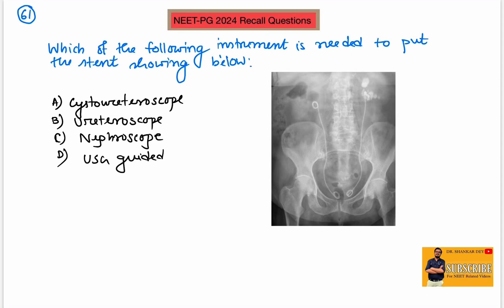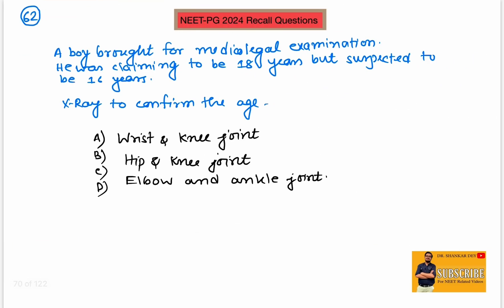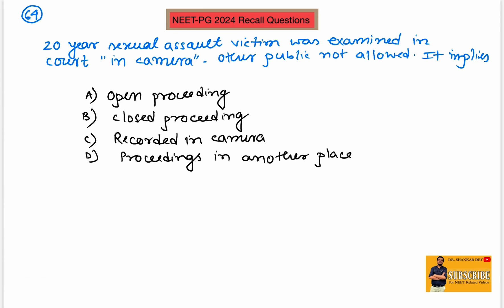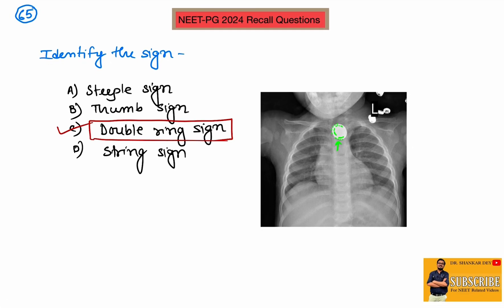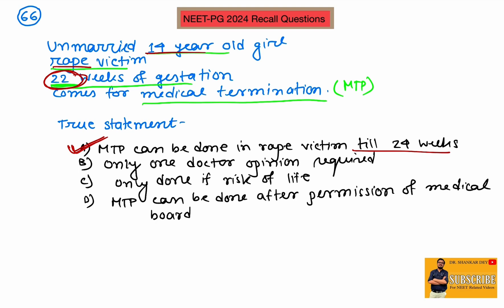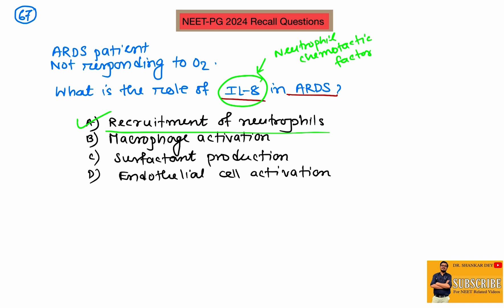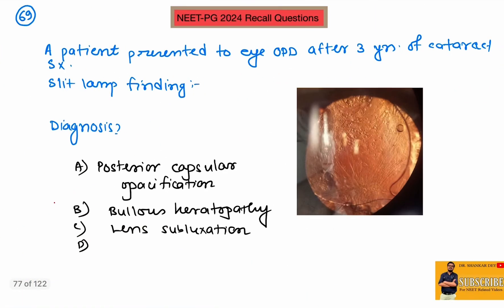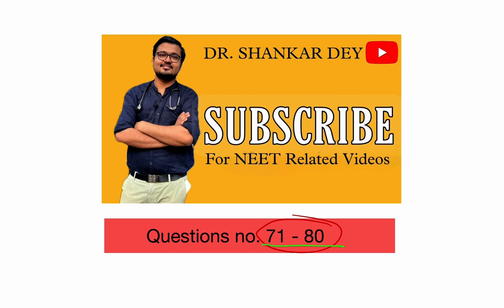NEET-PG 2024 Recall || Questions No. 61 to 70 || Dr. Shankar Dey